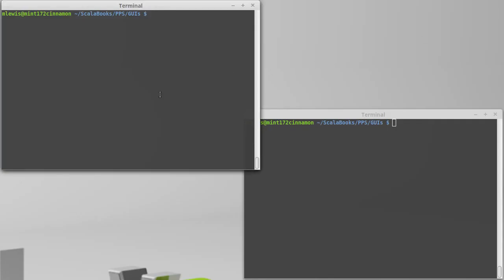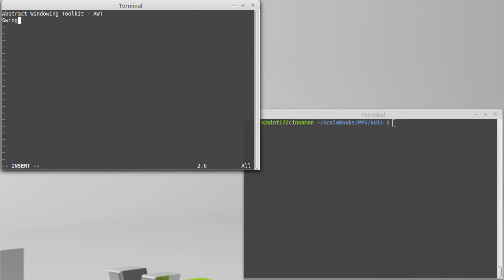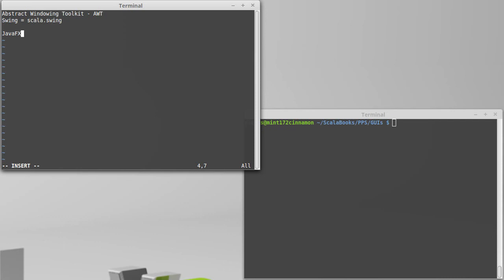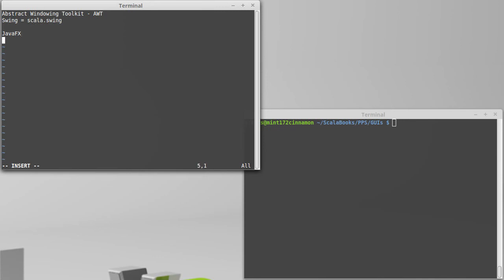GUIs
This video introduces GUIs by giving a little history of the various GUI libraries that have existed on the JVM. We will be using ScalaFX, a Scala wrapper around JavaFX, for our work.